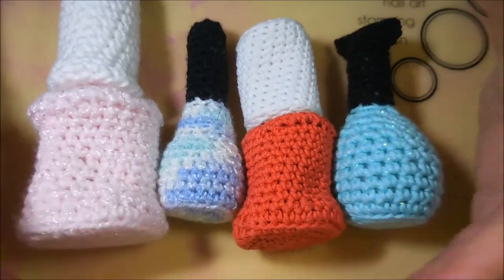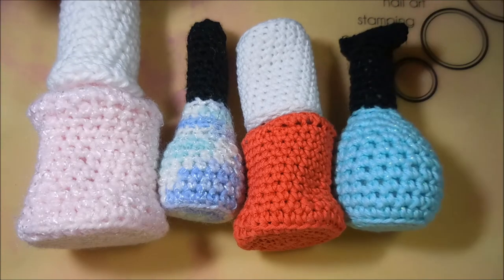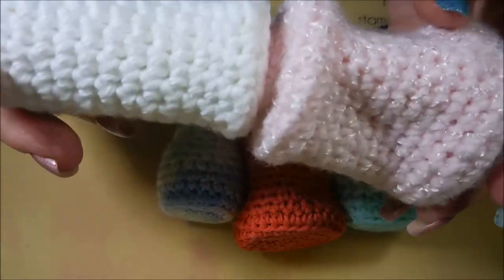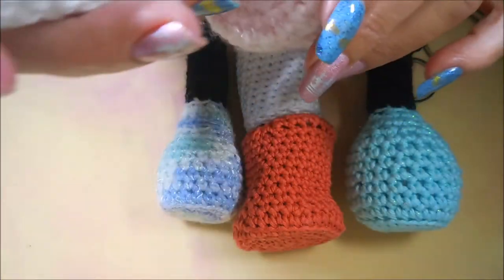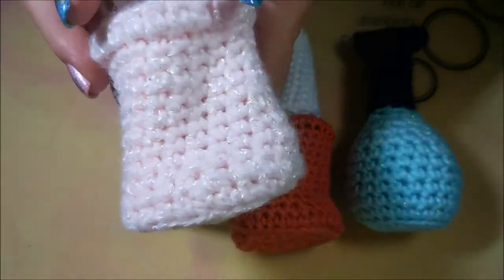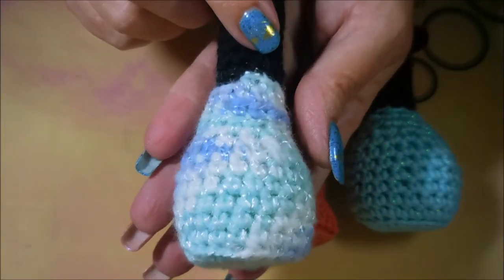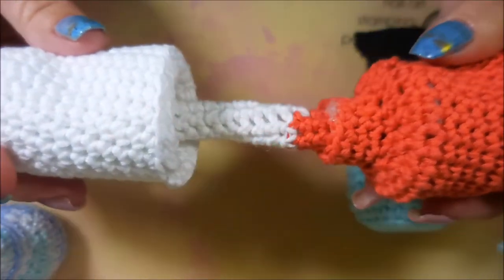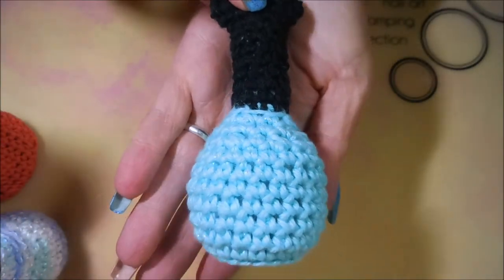Nail Mail From Drea